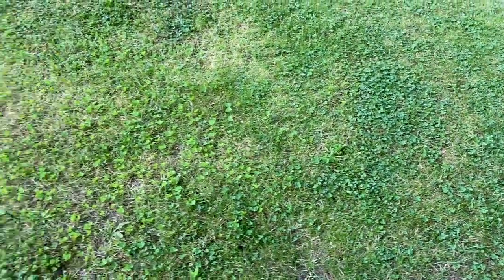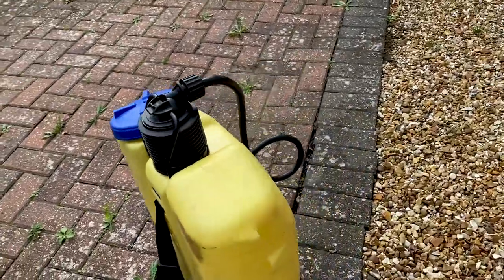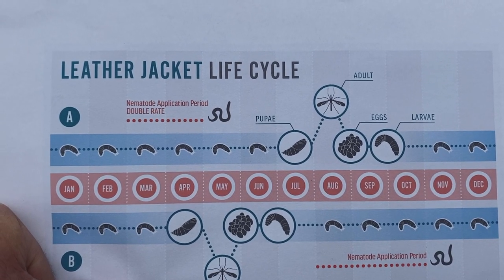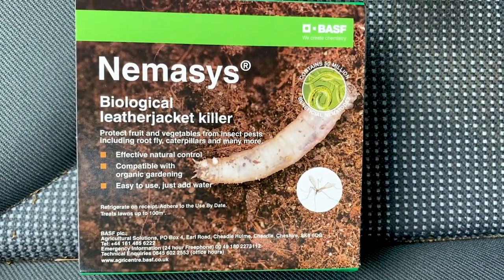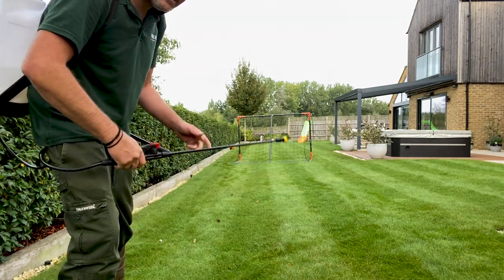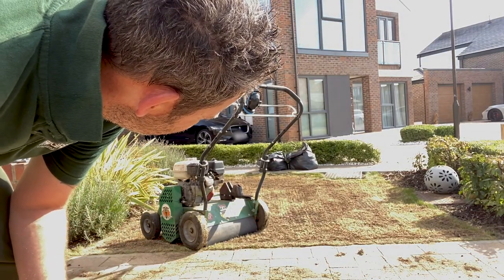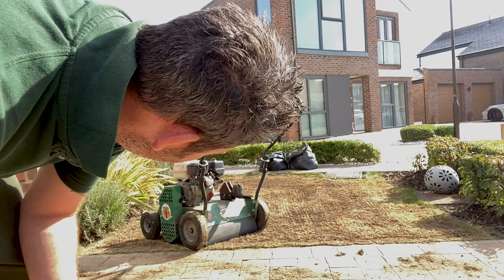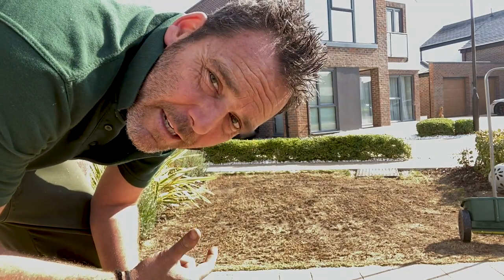Episode 25 - Lawn Care Weekly - CRANE FLIES VS LAWN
I dealt with an abundance of crane flies this week, completed some scarification, autumn fertilising and lots more.